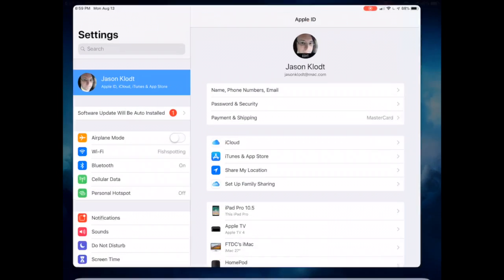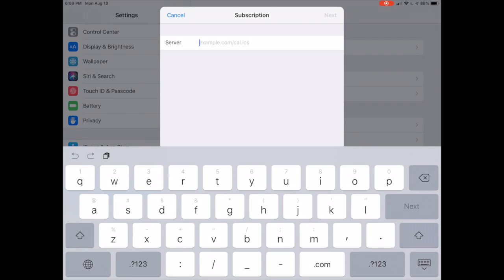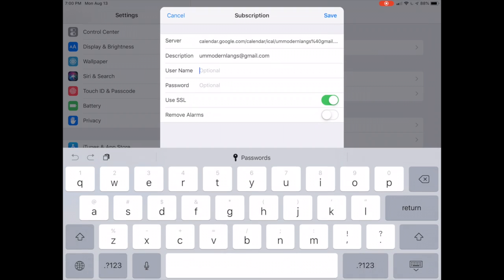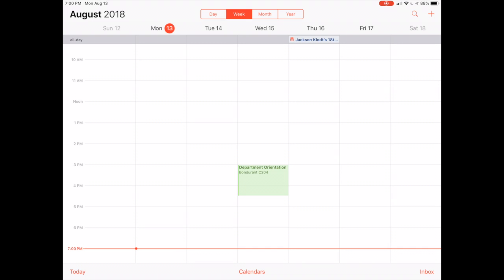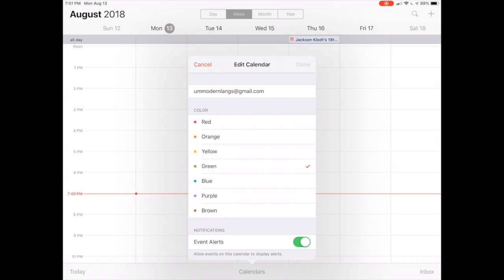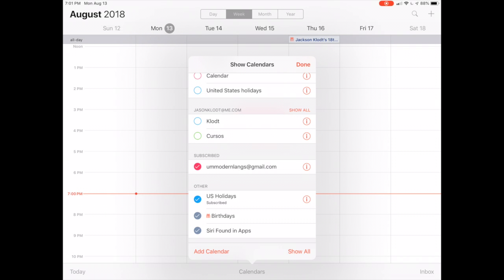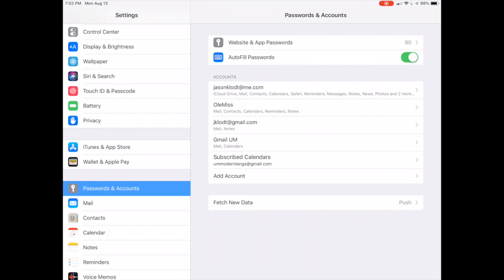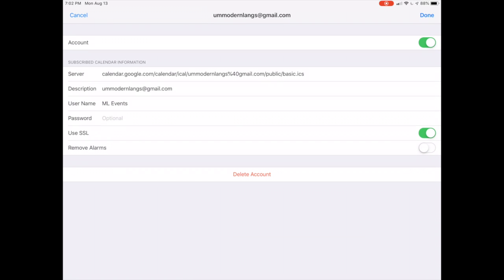Subscribing to the Modern Languages Calendar for iOS